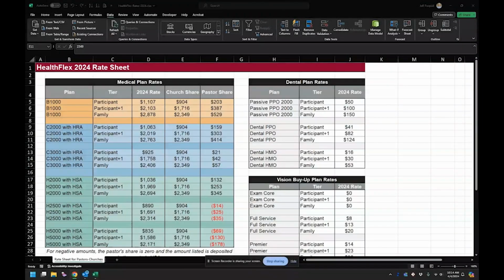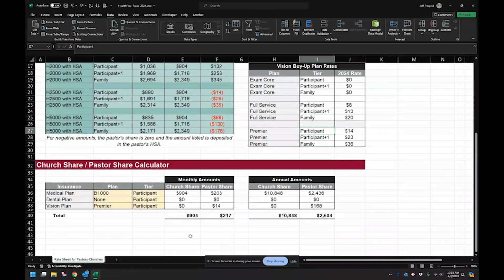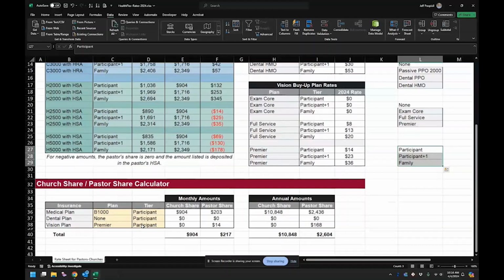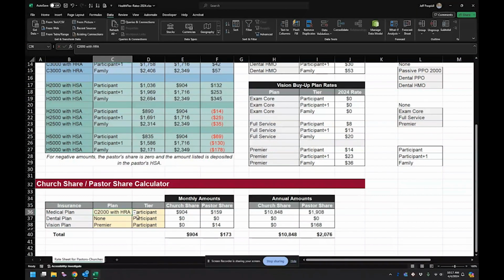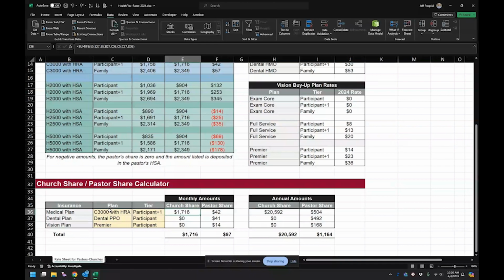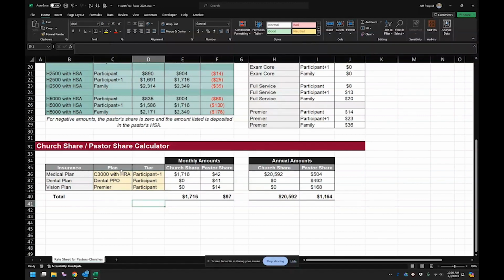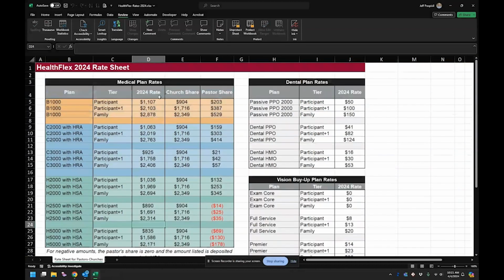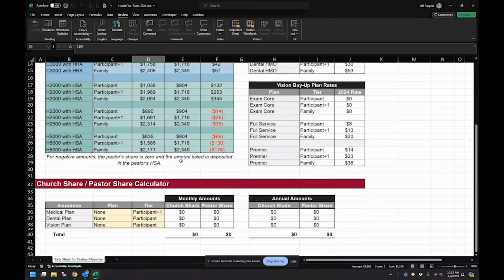Two easy tips for Protecting your Spreadsheets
For any spreadsheet with formulas that is shared with a lot of people, consider a couple of steps to prevent it from being easily broken.